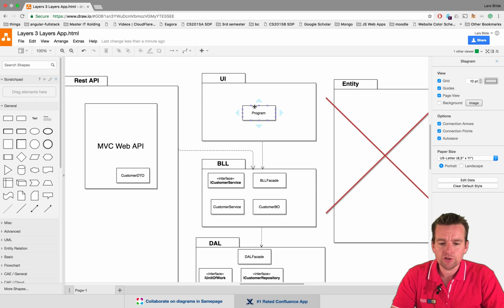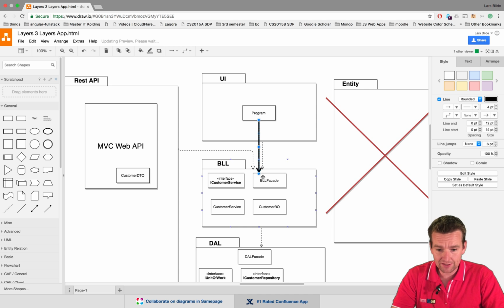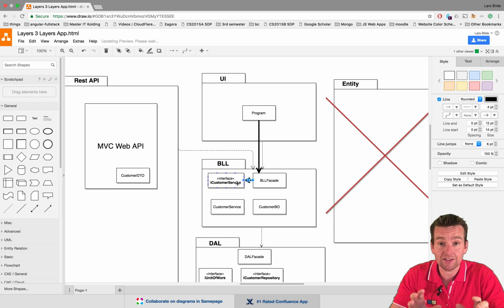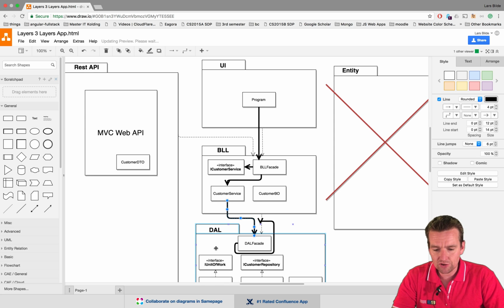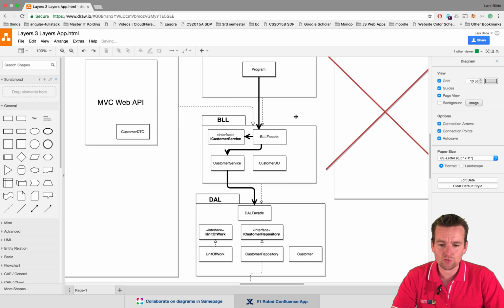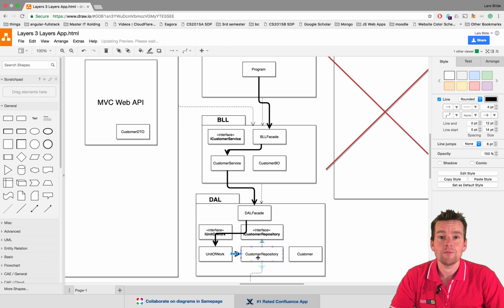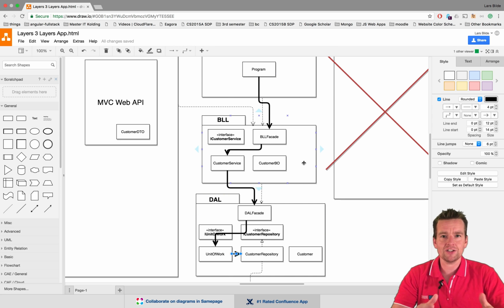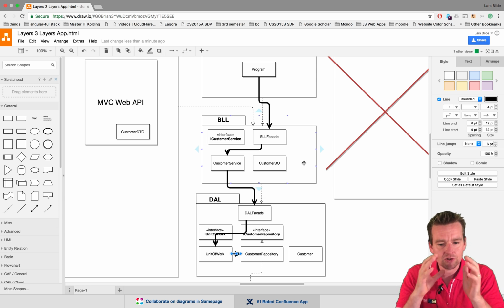C# Architecture and more with NET Core | S2P55 | Drawing Overview of Layers